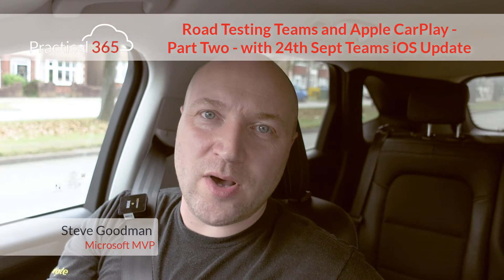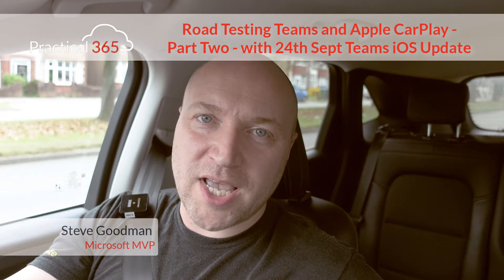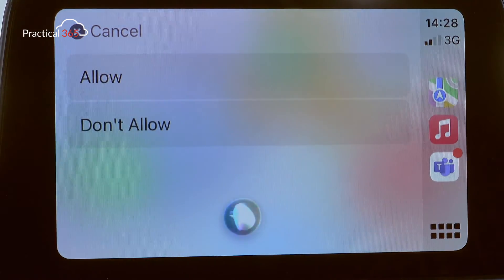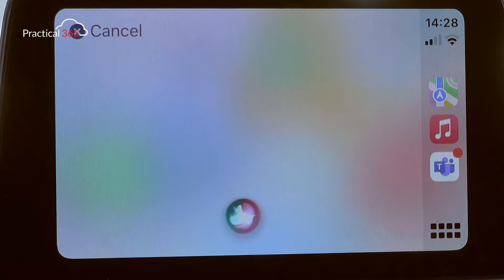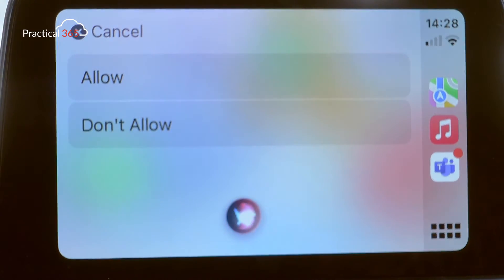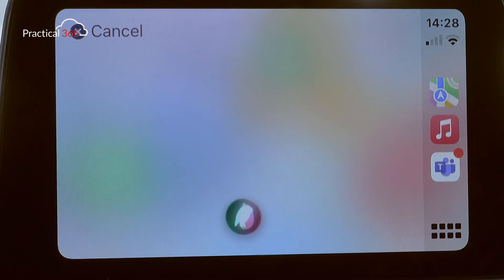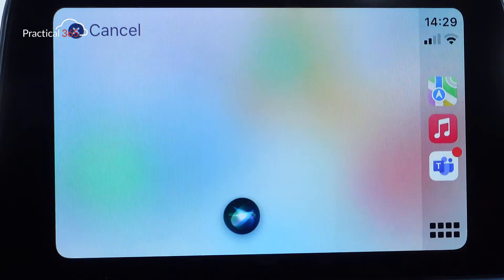Road testing Teams and Apple CarPlay - Part Two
We get back on the road again as  gets out on the road to test the new Apple CarPlay support that's just arrived in Microsoft Teams.

On September 24th, Microsoft released version 3.15.0 of the Teams app for iOS - mentioning CarPlay support for Teams in the app. After taking Teams and CarPlay for a spin a few weeks ago, we get back on the road again to see what's new.

And - we test workarounds that people have suggested to allow you to join meetings hands-free.

Watch the video or read Steve's blog post on Practical 365